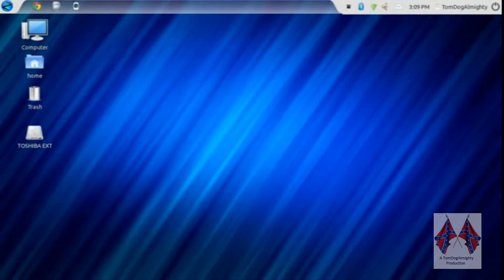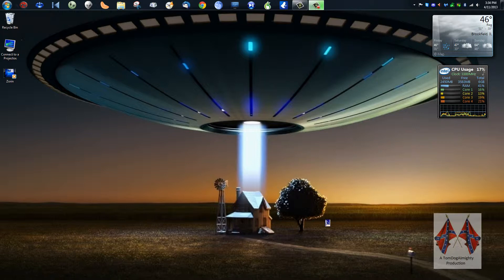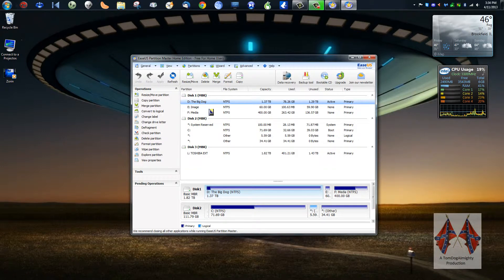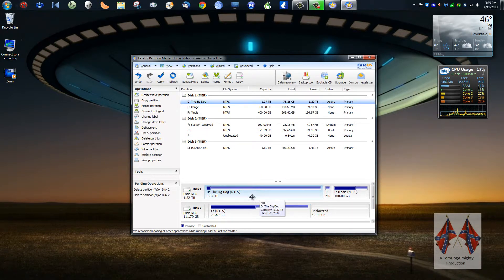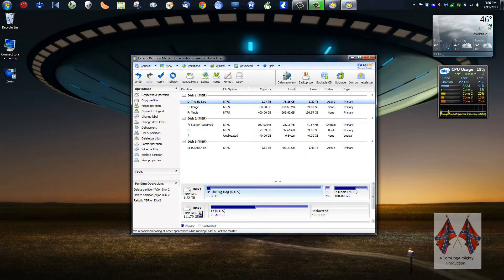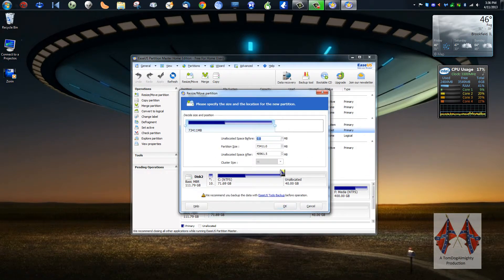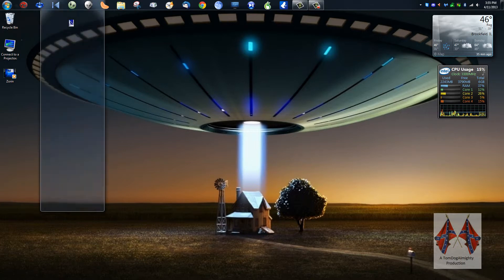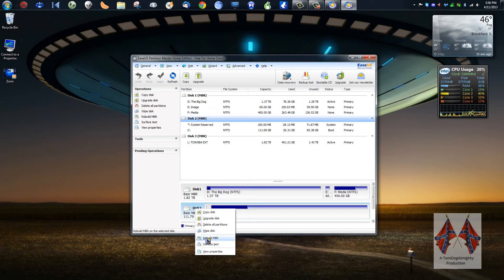How To Safely Remove Linux In Windows 7 Dual Boot